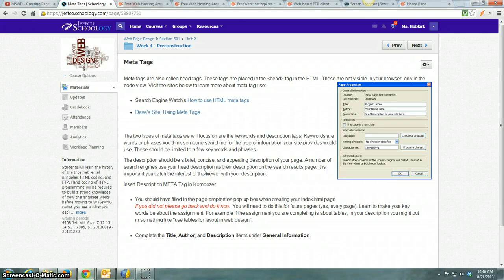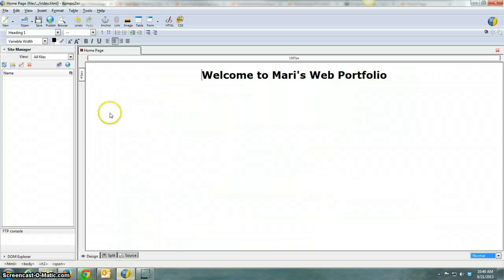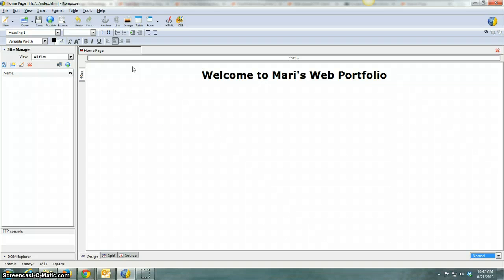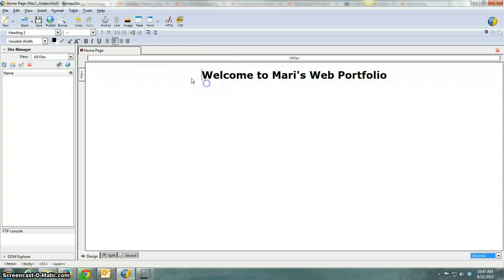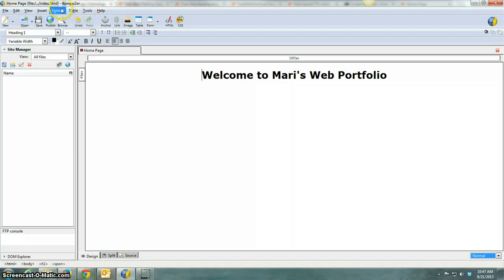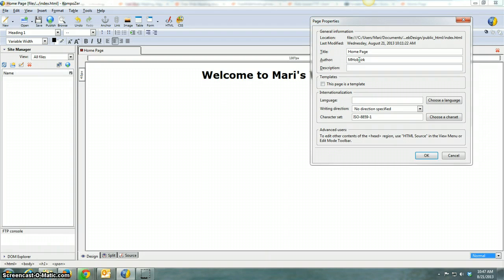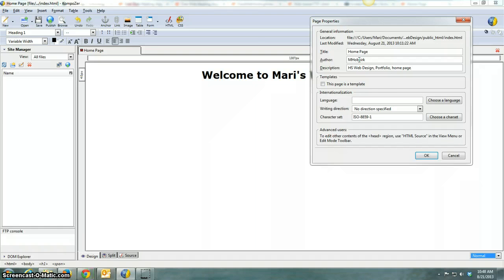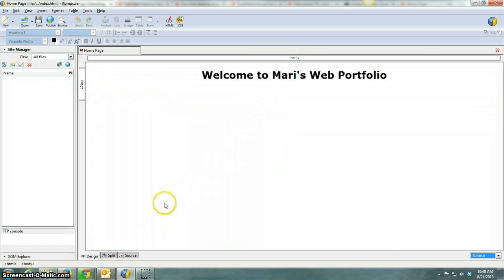HSWD - Meta Tags